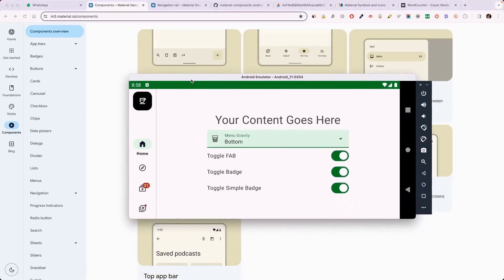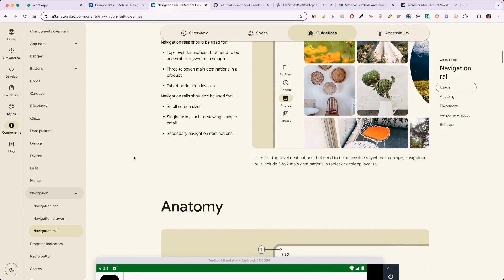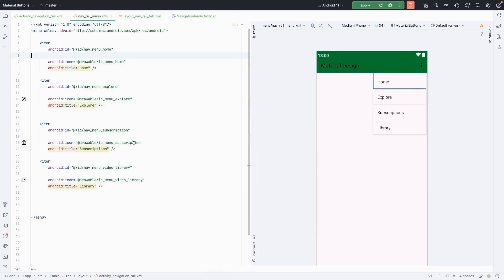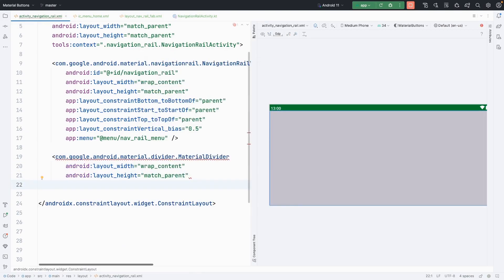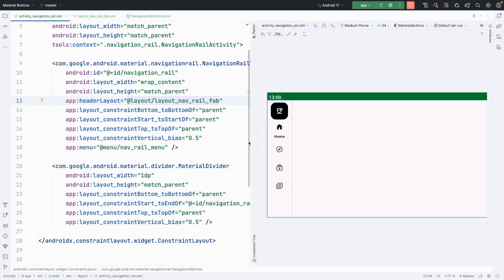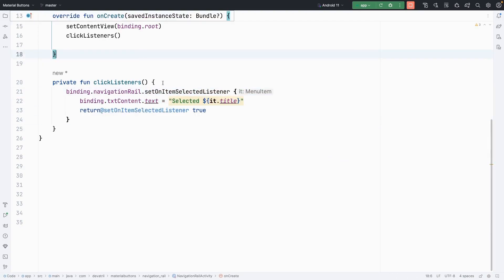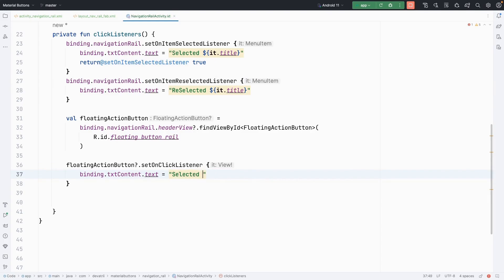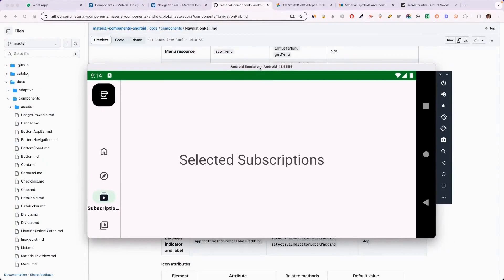Navigation Rail in Material 3 Android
We'll explore navigation rail today